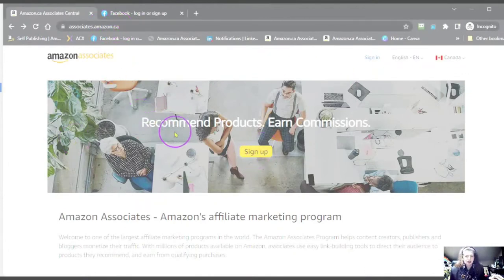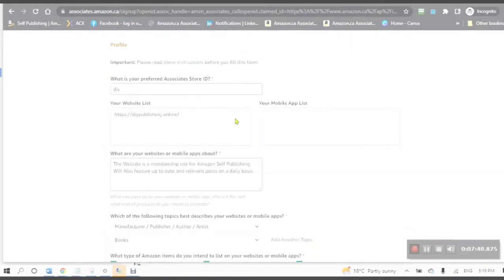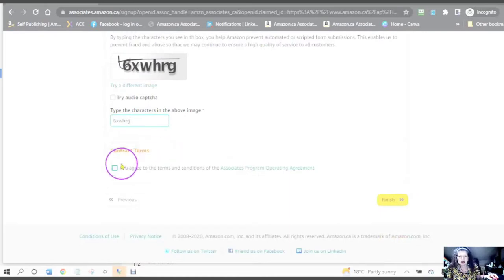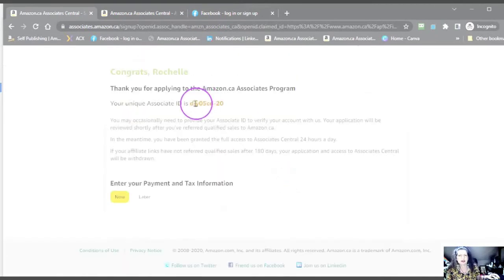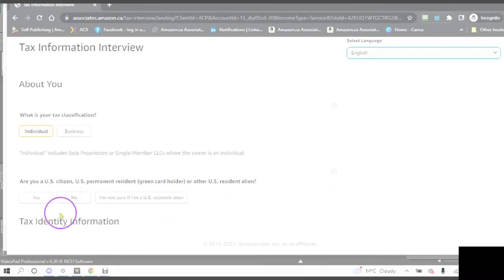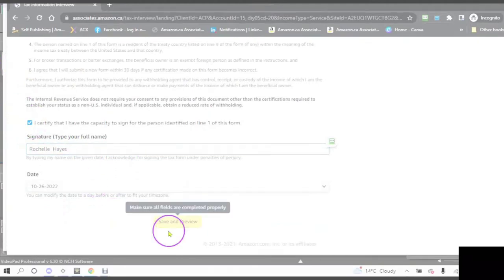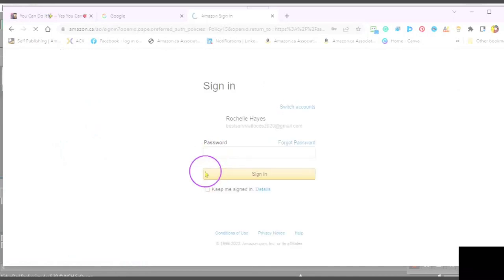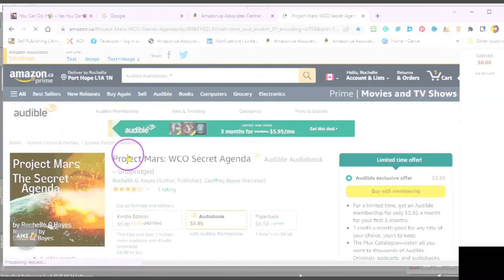How to Create an Amazon Associate Account Algorithm to Manifest Anything You Desire!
Amazon associates are the best way to make money on the internet! By creating an Amazon associate account, you can start earning money right away by promoting and selling products on Amazon. We're going to show you how to create an Amazon associate account algorithm that will help you achieve your desired outcome faster, easier and more efficiently!
0:03 Introduction from @DIY Affiliate YouTube thesecret_youtuber TIKTOK
1:05 Are you a Beginner and Looking for Information to cut through the red tape of Amazon Associates
1:18 Amazon Business is FREE
2:06 How to Create an eCommerce website Playlist Top Right
3:06 Today is the First Day of The Rest Of Your Life
3:18 The Algorithm
9:53 Video Start Step-by-Step Set Up Your Amazon Account
10:00 Link for Video
10:32 Follow Along With Me
10:37 Sign Up
10:45 Your Legal Name
10:53 Your Email
11:04 Your Password Twice
11:12 Verify Your Email Address
11:19 Enter an OTP ( find it at Your Email Address)
11:34 Create Your Amazon Account
11:39 Your Payee Name (Your Legal Name)
11:45 Legal Address Legal Phone Numbers
11:55 Who is the main contact for this account
12:08 you are considered a US person
12:27  Next
12:34 Add Your Website Add Your Url (Where do you find your Url)?
13:02 Video Playlist Top Right
13:15 Mobile App Url
13:25 Click Next
13:30 Associate Store ID
13:36 Website list or your Mobile App List
13:42 Describe Your Websites or Mobile App
13:49 Type of Content
13:59 Choose the Topics
14:23 Website Traffic and Monetization how do you drive traffic to your websites
14:44 How do you Utilize your Websites and Apps to Generate income
14:56 Downward Arrow and Choose in the List
15:02 Monetize my site  Choose Secondary Way
15:14 Widget
15:22 How do you Build Links?
15:29 How Many total Unique Visitors does Your Website or Apps get per month
15:47 What is your primary reason for joining the Amazon Associates Program?
16:19 Type out the Characters You See
16:26 Read the Contract Terms Do Not Skip This
16:53 Important to Identify Yourself as an Associate with a Disclaimer
17:05 "As an Amazon Associate I earn from qualifying purchases"
18:17  Agree to This Contract this is Legally Binding
18:32 Your Unique Id
18:40  Payment and tax information
19:25 Amazon will ask for Two-Step Verification
19:39 OTP One Time Password (sent by text)
20:25  Congratulations Find All Information
20:32  Account Information
20:59 Set Up your Tax Information
21:10 Tax Information Interview Find your Spoken Language
21:17 Choose Individual or Business
21:24 Individuals include Sole Proprietors or Single Members LLCs where the owner is an individual Are you a U.S citizen a
      U.S permanent resident green card holder or other U.S resident alien
21:37 Are you acting as an intermediate Agent
21:42 Or another person receiving payment on Behalf of Another Person or as a Flow through Entity
21:56 Same Mailing Address
22:12 US Tin
22:47 Please provide the Tax Identification Number issued by your local Tax Authority
23:05 If nothing applies to you Click on Continue
23:13 So this does not apply to me so "why are you not able to provide a tin  for the country where I'm liable to pay taxes"
23:19 Country Does Not Issue Tins to its residents
23:25 answer the Following Questions
I applied for TN I couldn't I could not have not attained from the local authorities because of other reasons so
23:46 Read All the Information about Penalties of Perjury and that this information is true
23:52 Under penalties of perjury
 24:26 Related to Income
24:32 Choose where the Services will be Preformed inside US or services will be partially performed inside and outside  Save and preview
25:02 You need to Give this Information before you can be paid.
25:10 W8BEN Form for Taxes for Canada
25:23 See All Information Correct
25:43 Claim of Tax Treaty Benefits
26:07 I certify that I have the capacity to sign for the person identified in line one I believe this is already checked
26:12 Yes and then this is your signature
26:20 Printed copy of your name and then you SUBMIT the form
26:28 Exit the interview
26:41 You will receive a Phone Call to Verify Your Telephone Number
27:15 Direct Desposit
27:21 Account Number (Call Your Bank and Get this information ) (Look at the back of Your Bank Card for the 1888 number
27:32 Bank Name and Bank Currency Checking or Savings Account
27:43 Verify Account Number
27:49 Routing Number (Call Your Bank)
28:02 Amazon Gift Card
28:07 By Check Pay  Processing Fee
28:13 Are You a US Person? Then Submit  Information
28:51  Sign in again and Send You an OTP Password Again Use Your Phone Number
29:00 Menus
29:13 Your SiteStripe
29:49 Thank You for Watching Please Like Subscribe and Share
30:16 Leave me a  Comment with a link to your Channel so I can help you to Grow on Youtube